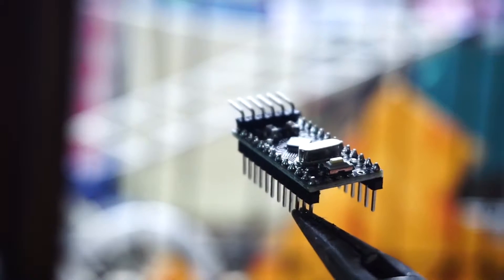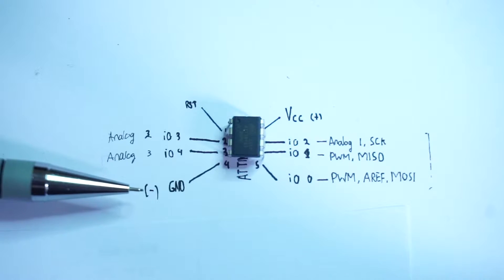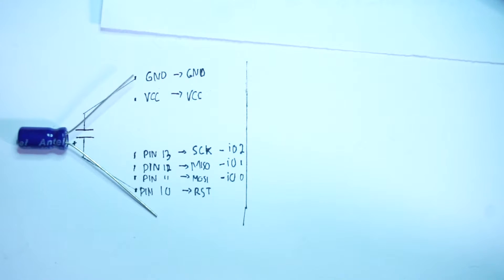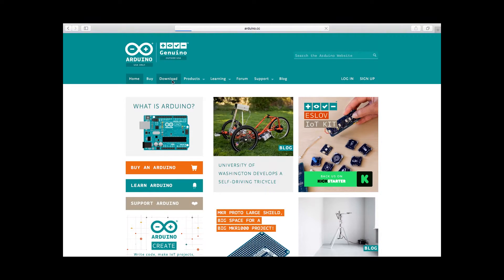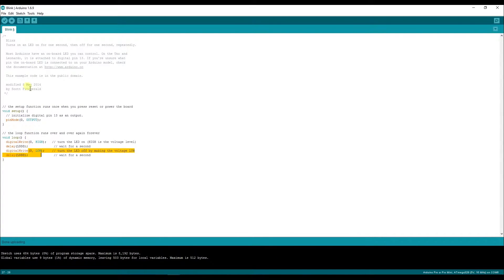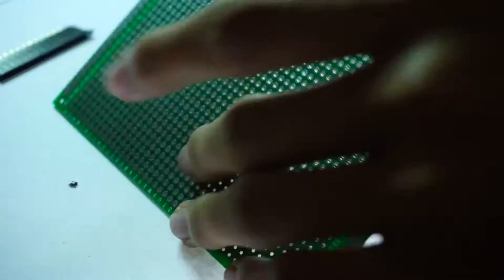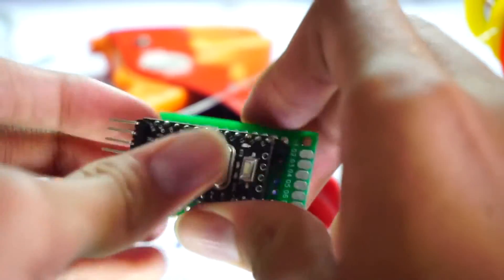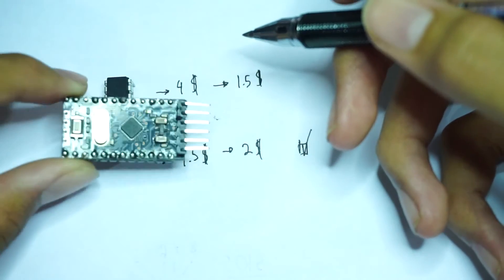How to Program The ATtiny 85 with an Arduino Pro Mini and create a shield || Shrink an Arduino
|| Okay so... IN THIS VIDEO, I said that pin two is analog 2, IT"S WRONG, sorry. Pin 2 is Analog 3, and pin 3 is Analog 2. Again, sorry, I'm so clumsy *_* |||

Hi again, this time I show you how to program an Attiny 85 with a 5V Arduino Pro Mini.

The Attiny 85 is a pretty good chip for replacing your Arduino in your fixed board. It has 8 pins, 5 IOs, and 8kB of flash memory.

So the Arduino is for prototyping, and the Attiny is for the real thing. The problem is you can't just 'plug and program' your attiny like you always do with your Arduino.

Instead, you have to program it with some sort of way, and for the sake of simplicity, and for easiness. Using the Arduino as a programmer is the simplest way I could find.

So yeah, enjoy. Oh and, I actually feel pretty happy with the video quality, audio quality, and product quality. I properly record my narration this time, and I thought, the result's actually something to get proud of.

And I hope, I can continue uploading with quality as such :)

Buat orang Indonesia, ini ada link toko saya di tokopedia, membeli komponen disini akan sangat membantu perkembangan channel ini.